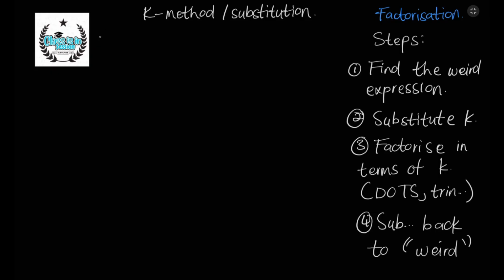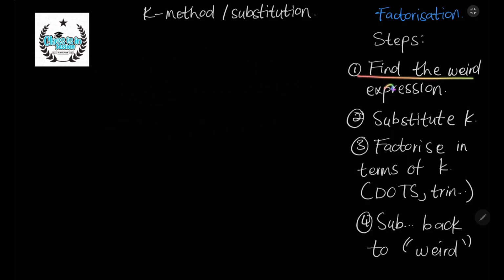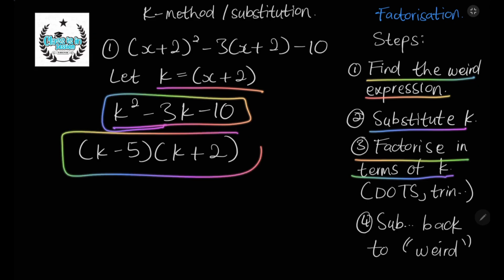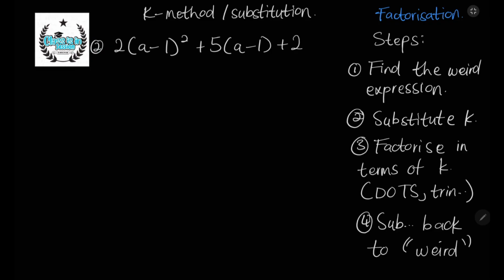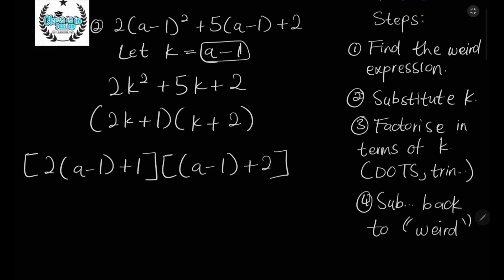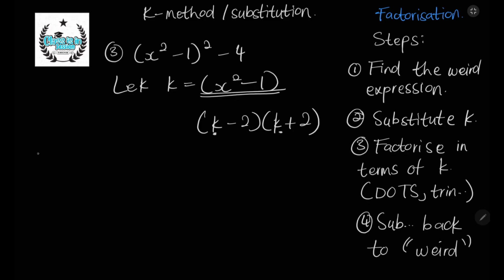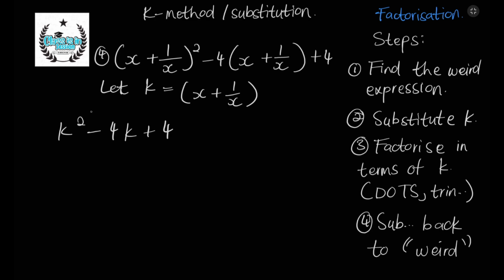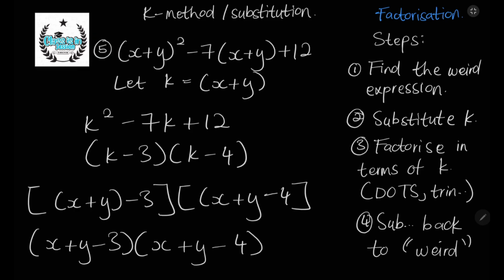Algebra Gr 10: K-Method/Substitution EXAM QUESTIONS | Part 12 - Algebraic Expression, Factorisation